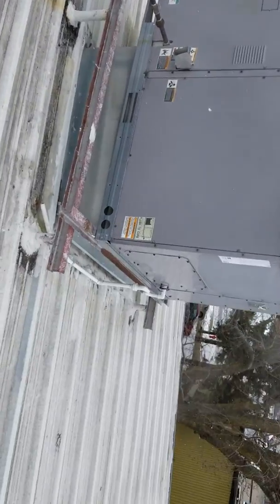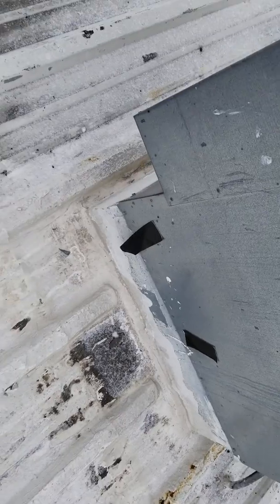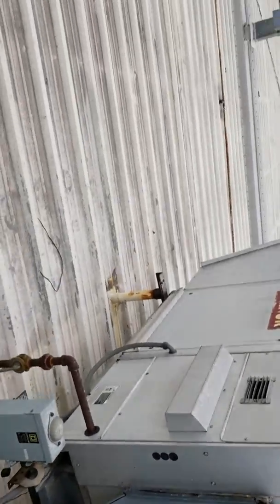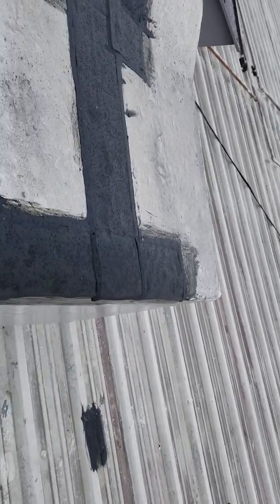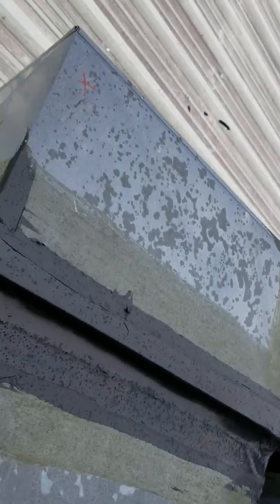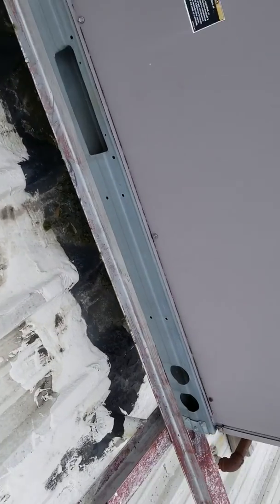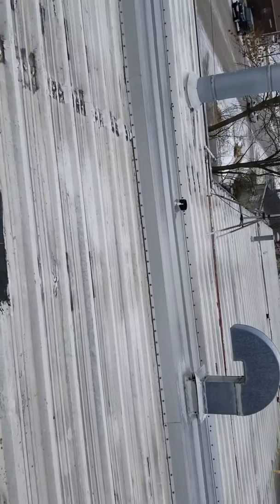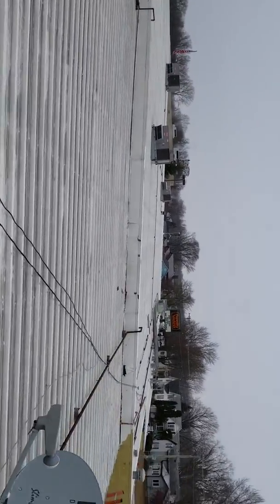post coppens roof insp 01 17 19 completed work hong kong buffet area